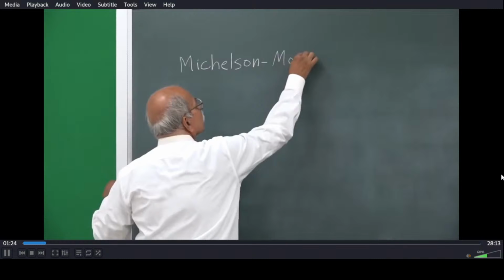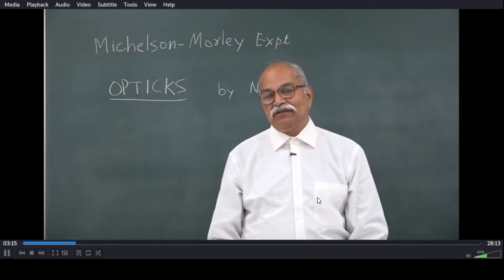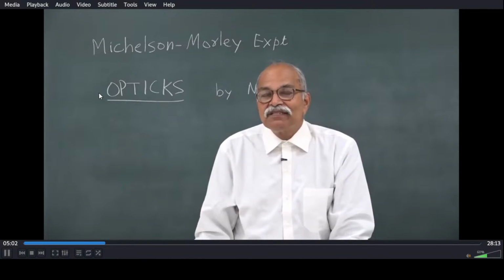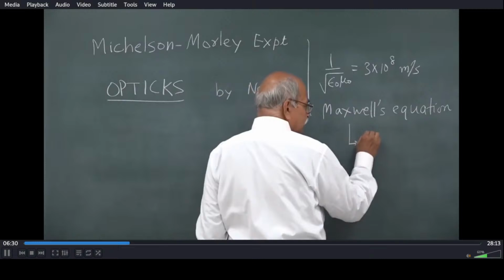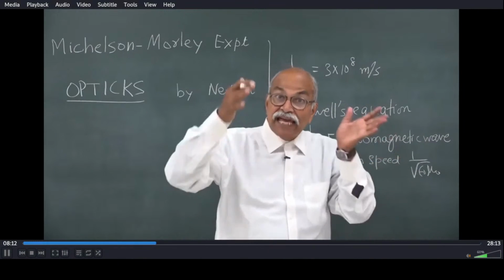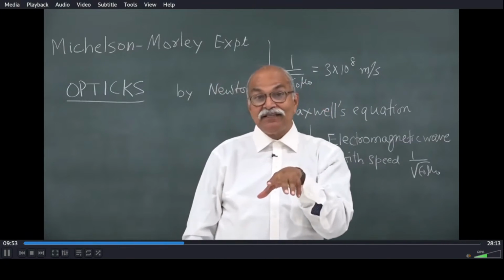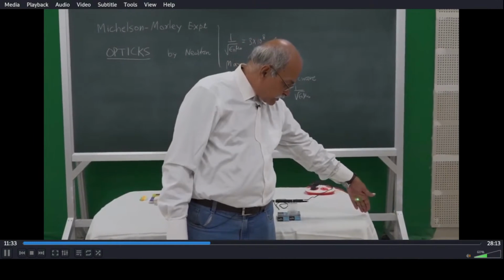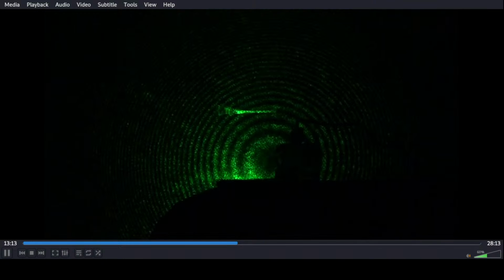Romulus dome Live Stream